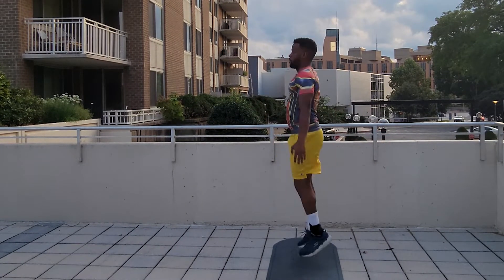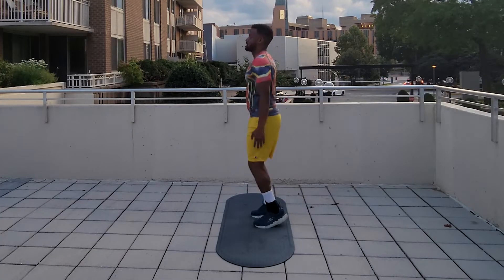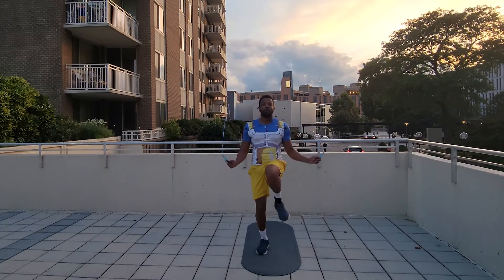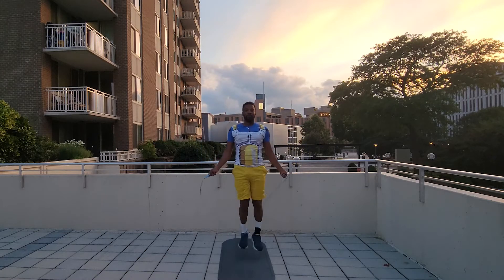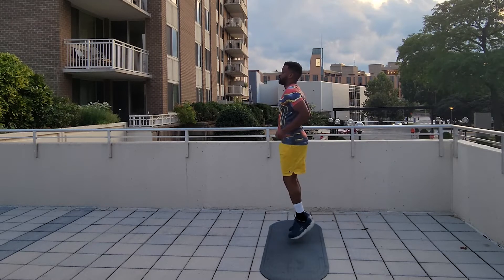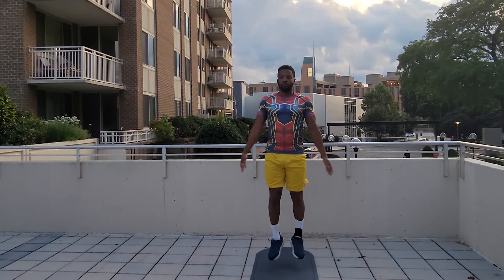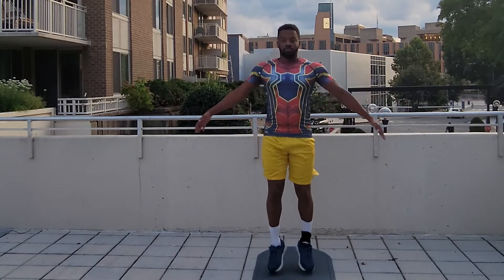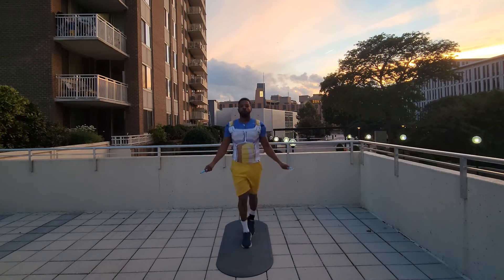Drill to Get Better At Jumping Rope in Just 5 Minutes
Drill to get better at jumping rope. If you need help getting better at jumping rope check these drills out. These drills will help you gain the rhythm and timing it takes to jump rope.

➞ Share your workout with me

00:00 Introduction
00:32 First jump rope drill
00:45 How to jump rope the right way
01:06 Second jump rope drill
01:52 Practicing tricks
02:22 The day to day routine
03:08 get the correct jump rope